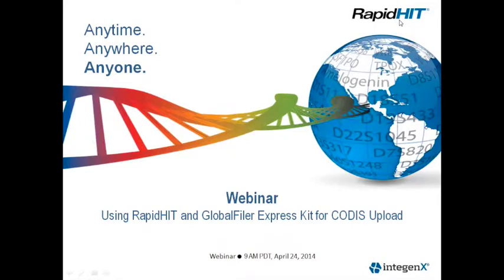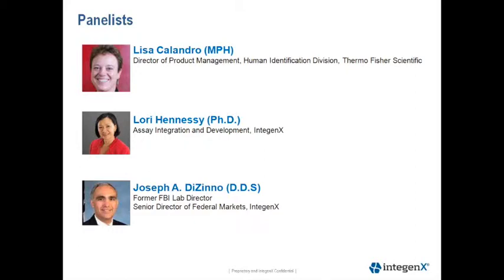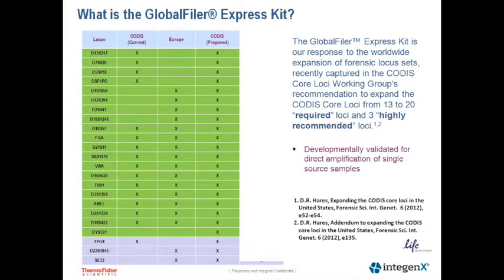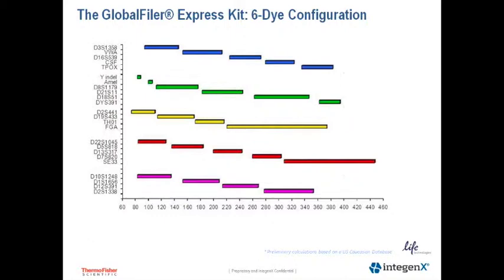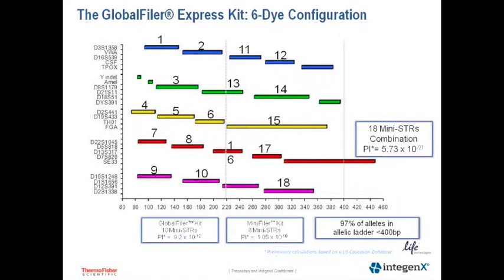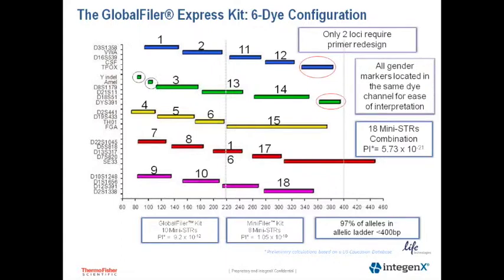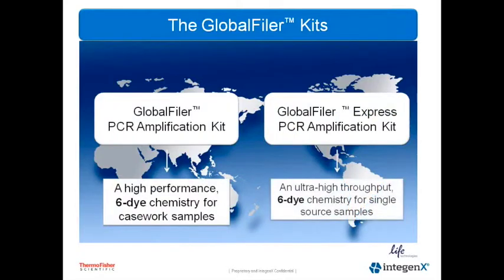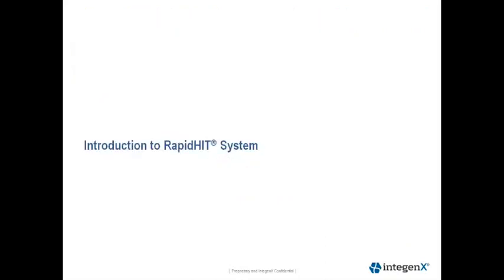Part 1 of 5 Webinar: Using RapidHIT and GlobalFiler Express Kit for CODIS Upload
Introduction to GlobalFiler Express Kit, and how its use by the RapidHIT system and the generated DNA data is qualified for CODIS upload.

Speaker: Lisa Calandro, Director of Product Management in the Human Identification Division of Thermo Fisher Scientific.